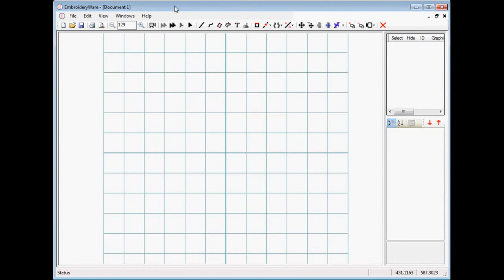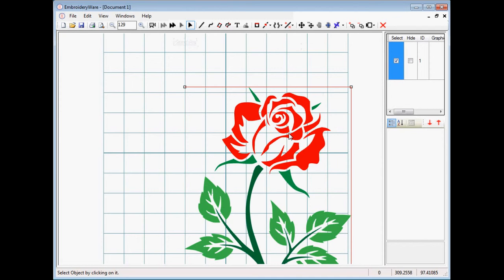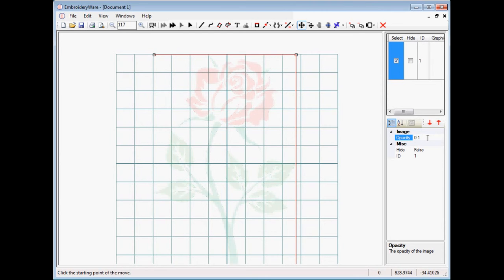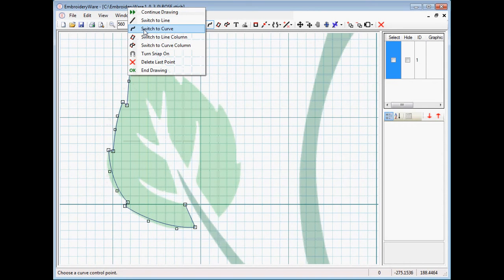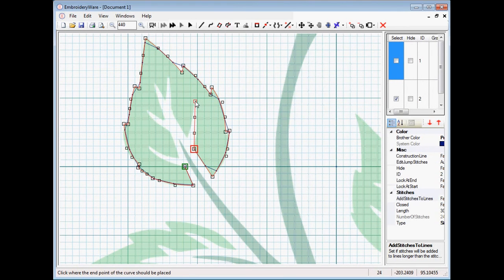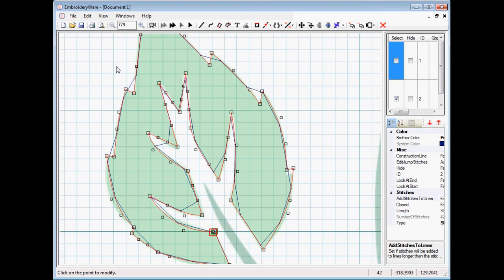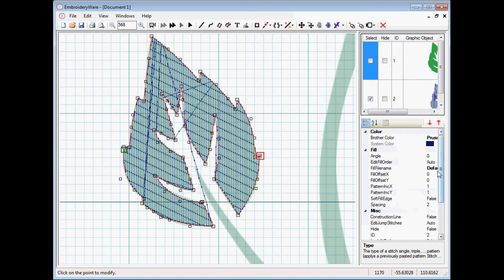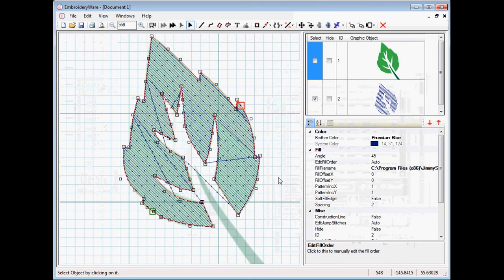Step 18 Digitizing using bitmaps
This video show you the basics of digitizing using bitmaps to sketch on top of.